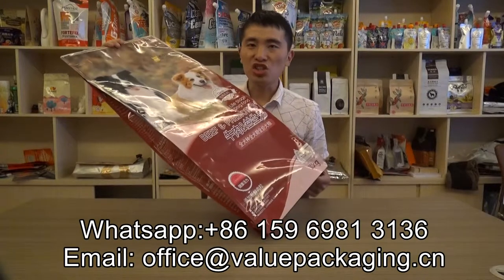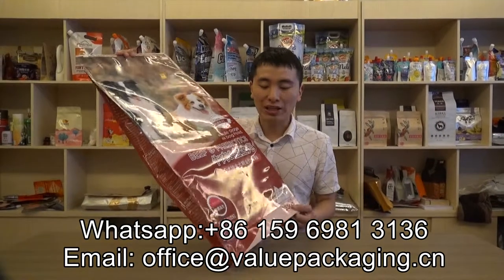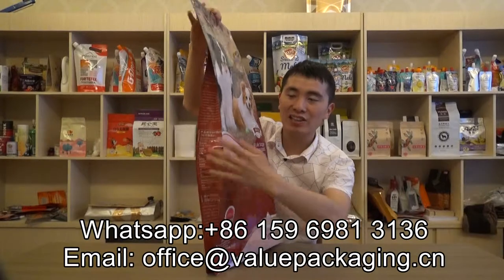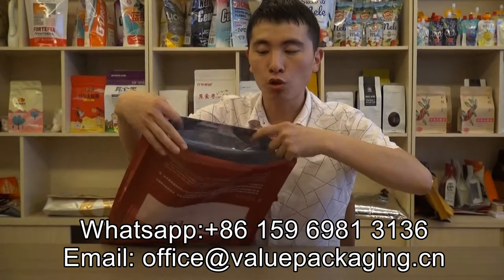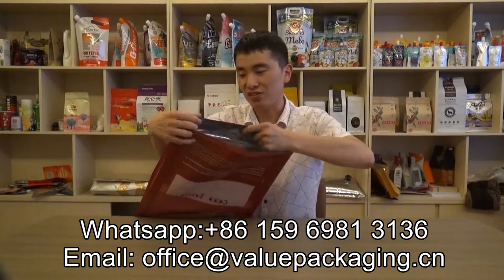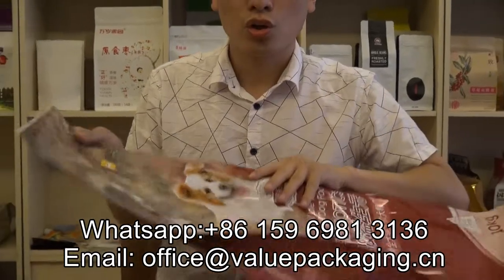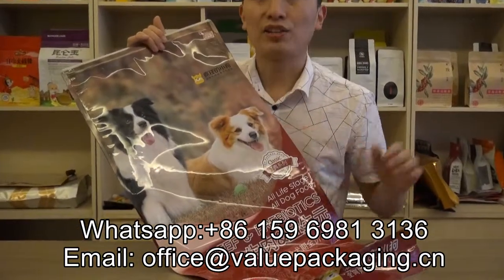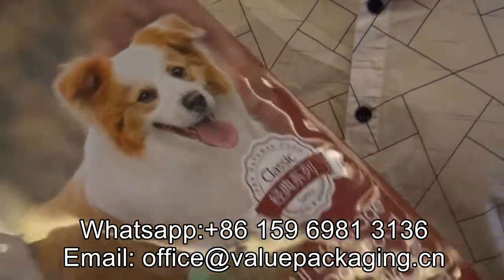157 Heavy duty bag for 10kg pet foods with slider zipperlock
Heavy duty bag for 10kg pet foods with slider zipperlock